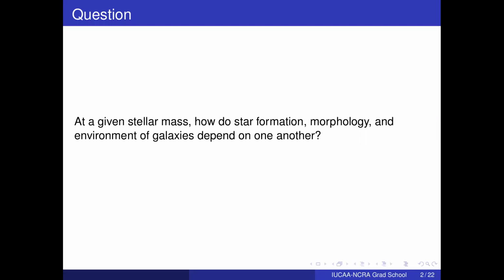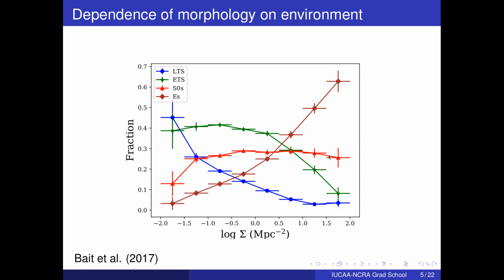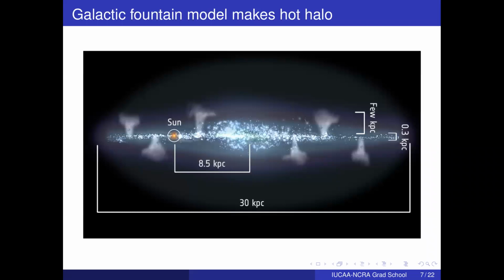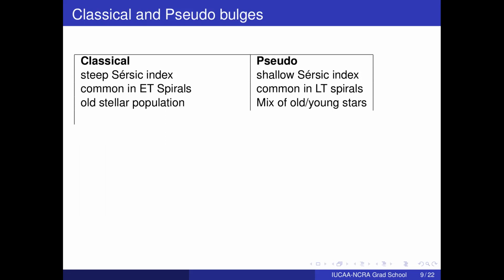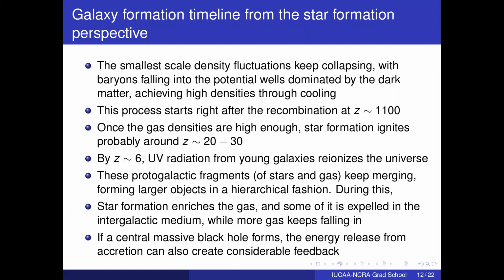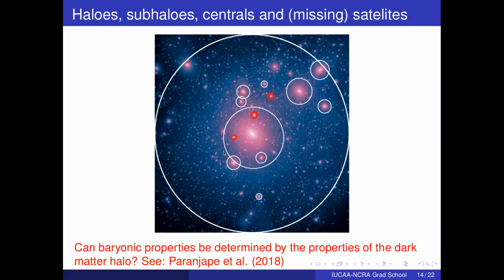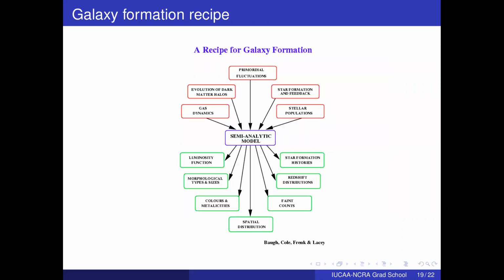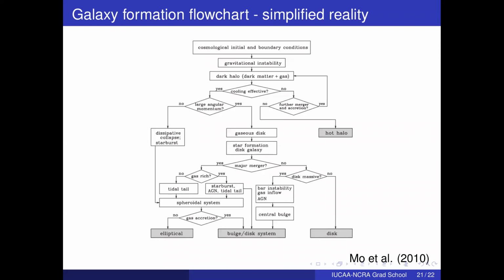Galaxies: Structure, Formation and Evolution - Lecture 20/21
This lecture is part of a 21 lecture graduate school course taught by Prof. Yogesh Wadadekar as part of the IUCAA-NCRA Graduate School from Mar-Apr 2022. Talk slides, assignments, and suggestions for further reading may be found

This lecture is about galaxy evolution. In the lecture, the speaker discusses how different properties of galaxies, such as star formation rate, morphology, and environment, are related to each other.

One of the key takeaways from the lecture is that there is a strong relationship between star formation rate and morphology. Galaxies with high star formation rates tend to be spirals, while galaxies with low star formation rates tend to be ellipticals. This is because star formation is more efficient in spiral galaxies, which have more gas and dust.

The environment in which a galaxy is located can also play a role in its evolution. Galaxies in dense clusters tend to have lower star formation rates than galaxies in less dense environments. This is because the hot gas in clusters can strip away the gas from galaxies, which is needed for star formation.

The speaker also discusses how galaxies evolve over time. Galaxies can start out as spirals and then become ellipticals as they age. This is because the gas in spiral galaxies is eventually used up, and without gas, star formation cannot occur.

Overall, this lecture provides a good overview of the current understanding of galaxy evolution.